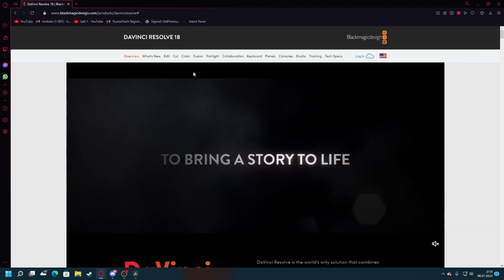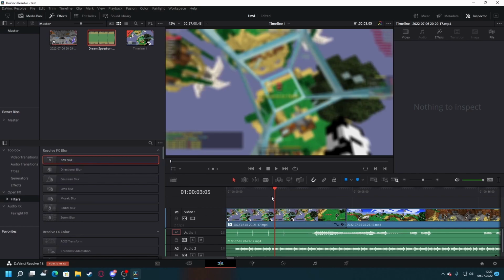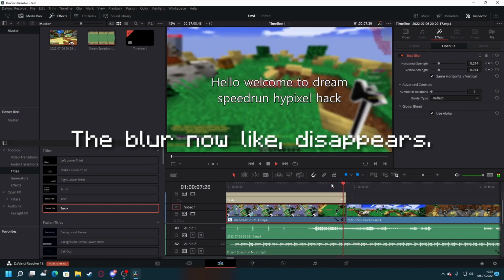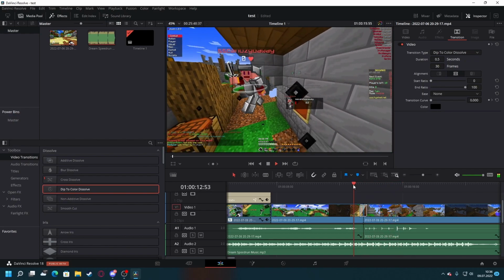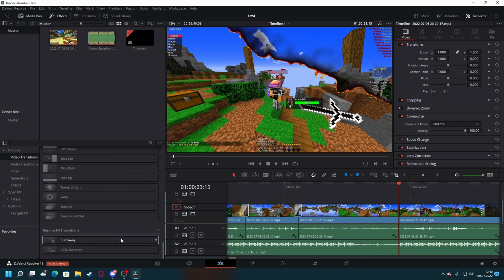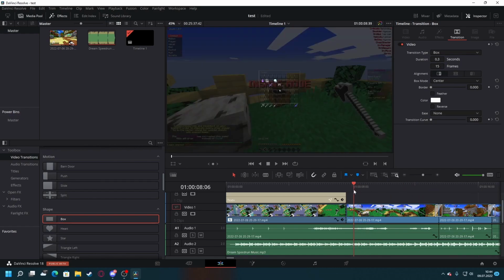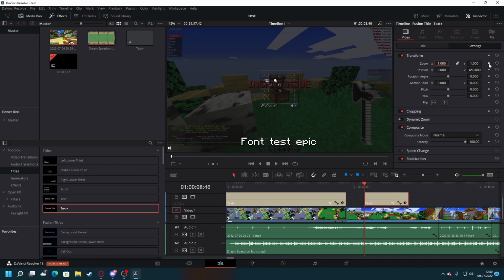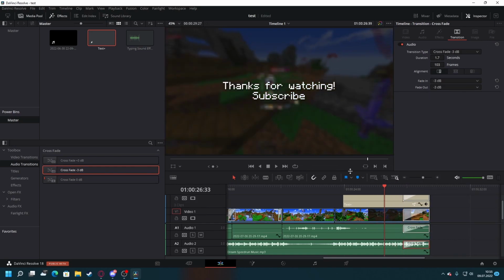How i edit my videos(Video editing tutorial)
This ones for you @Nothing-uw7ro
↓ Scroll down for more ↓

Tags(Ignore):
minebox server, sigma client 2022, tenacity client review,
vapev4 config, lb+ liquidbounce+, warzone hacking, warzone, hypixelhacking juul ghost client crack, juul crack, zeroday, zeroday update, zeroday b22, pulsive client, dortware 2022, dort, dortware, zeroday crack, liquidbounce++, liquidbounce-, liquidbounce--, rise 6.0, azura client cracked,
bedrock edition, ching cheng hanji, edit, hacking edit, best hack client for 2b2t, 2b2t hacks client hackclient best 2b2t client, best free hack client, best free 1.8.9 hack client, how to install wurst client, how to install rise client, how to install impact client,
video editing tutorial, video edit, video editor download, editing tutorial
Hi there :)